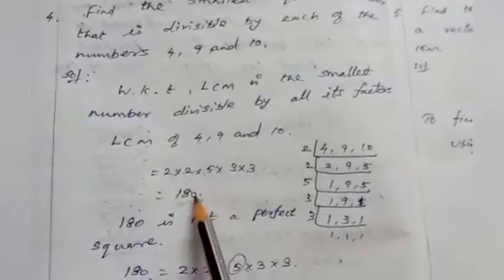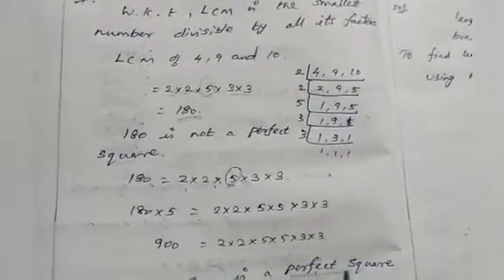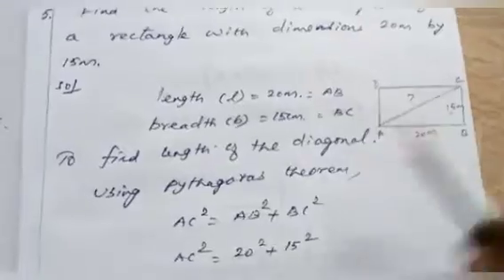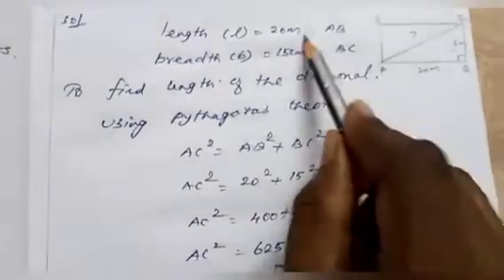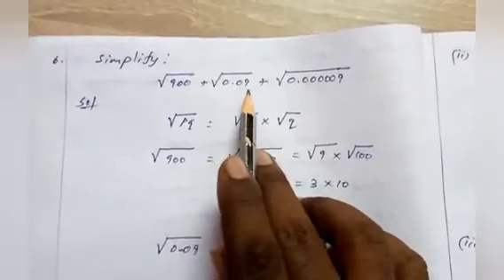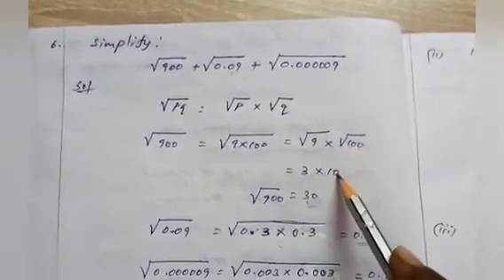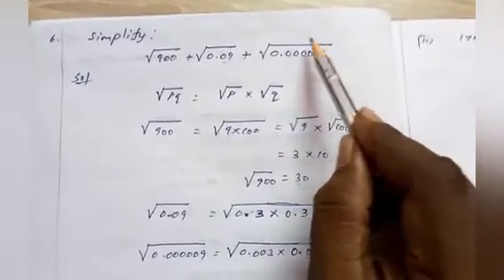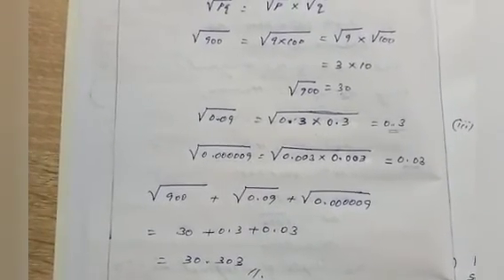Grade 8 Maths Kumar Squares and Square Roots Video 6